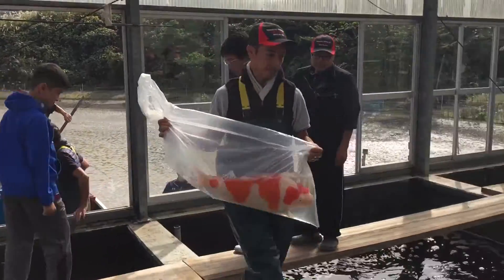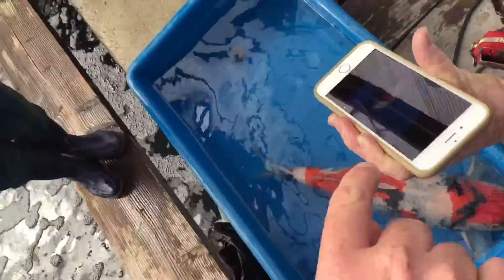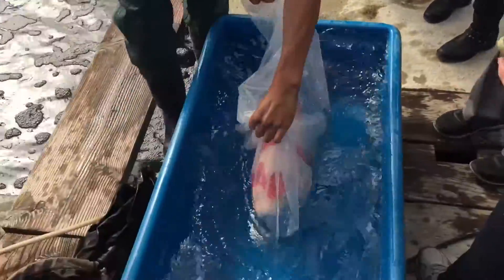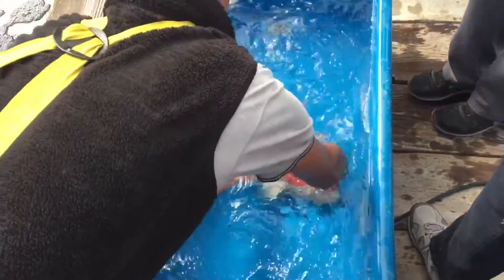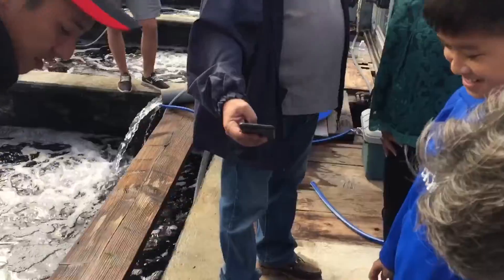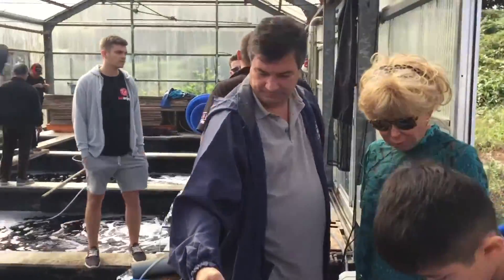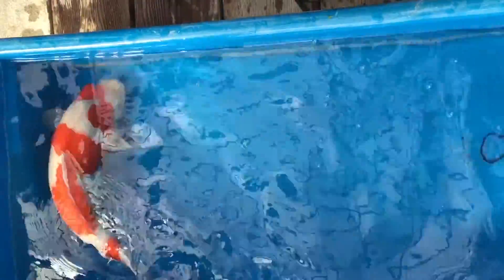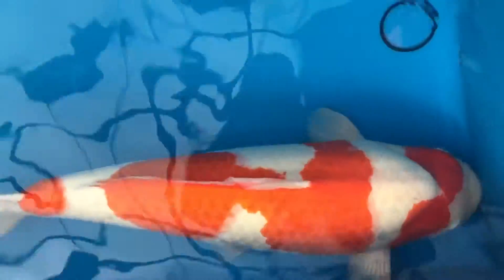Oliver's "Batgirl" Kohaku 61 cm sansai from Isawa Nishikigoi Center. Oct 22, 2016